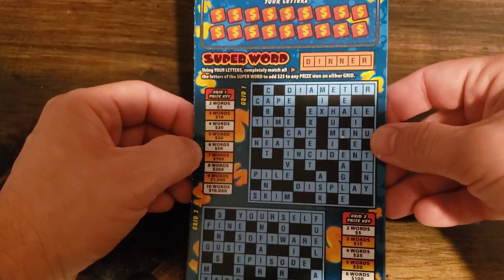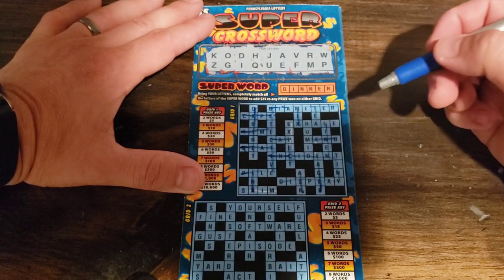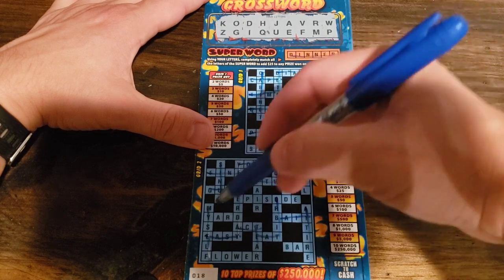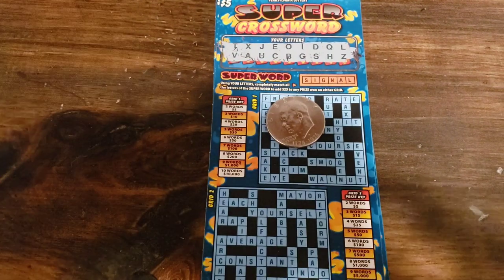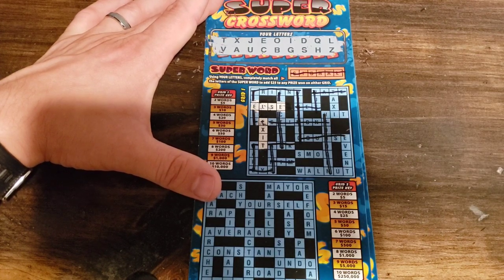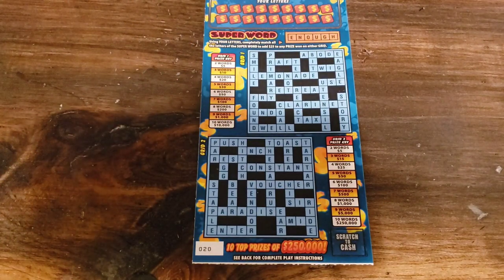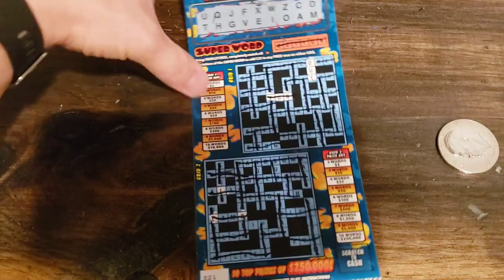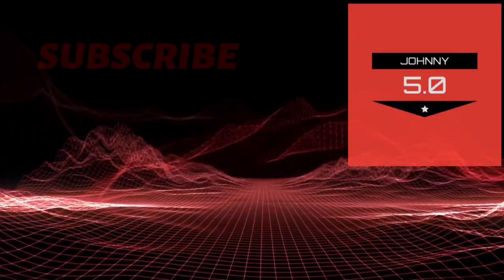*NEW TICKETS* PROFIT on SUPER CROSSWORDS scratch off tickets.